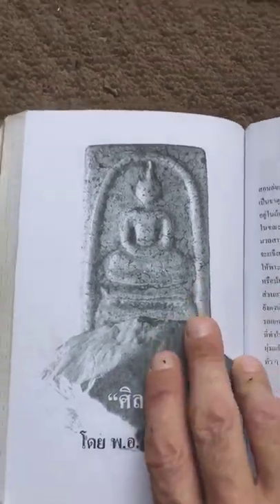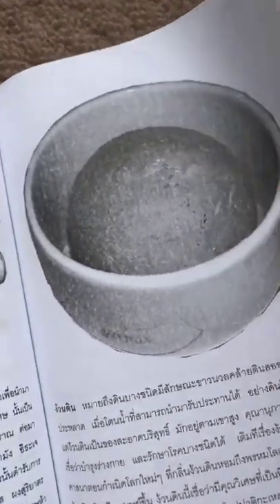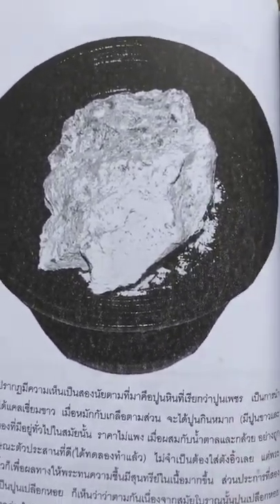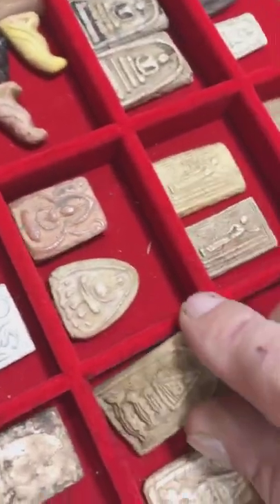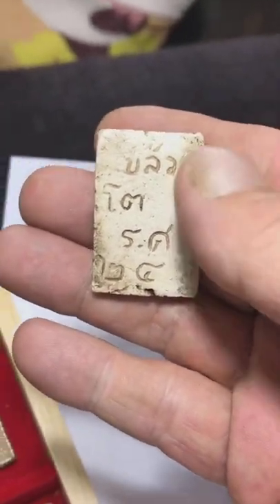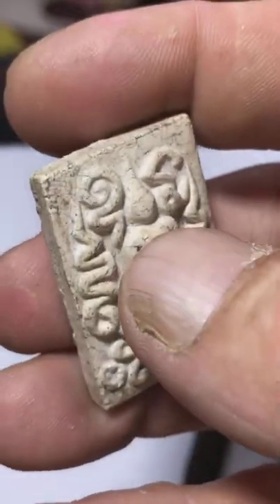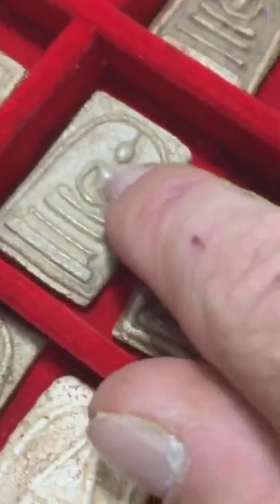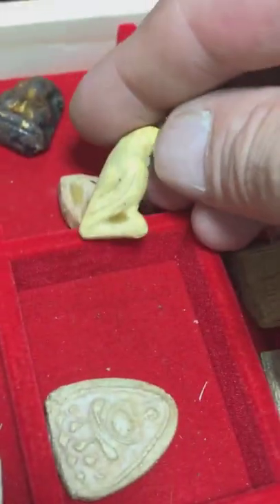Dtamra Pra Somdej Toh Prohmrangsi 1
First of a series of freestyle videos spontaneously made to slowly introduce you to the myriad of fascinating aspects which are required for the study and understanding, and gaining of true knowledge about the amulets of Somdej Toh Prohmrangsi of Wat Rakhang Kositaram